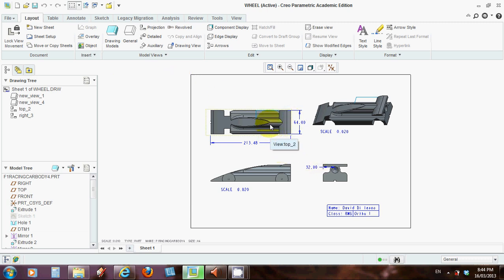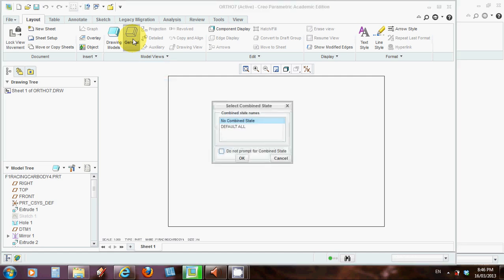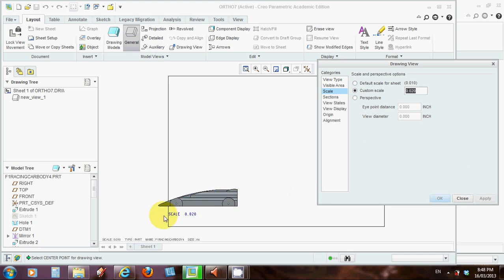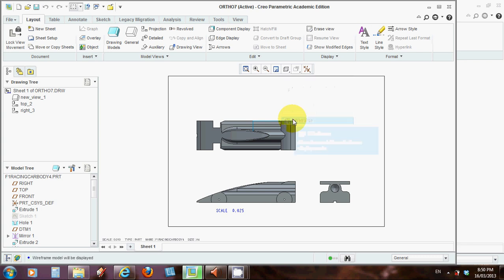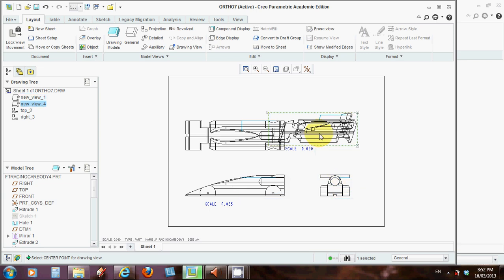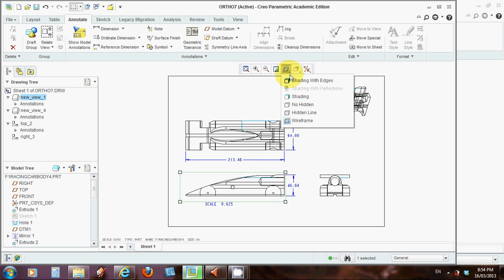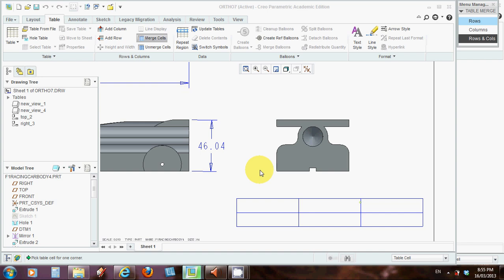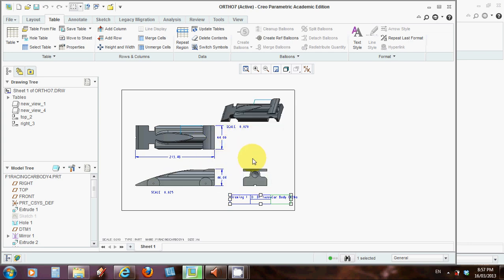Orthogonal Drawing in Creo Parametric 2.0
Tutorial on how to create a 3rd angle projection from an existing 3-D model in Creo Parametric 2.0. Includes some basic information on working with tables in Creo 2.0